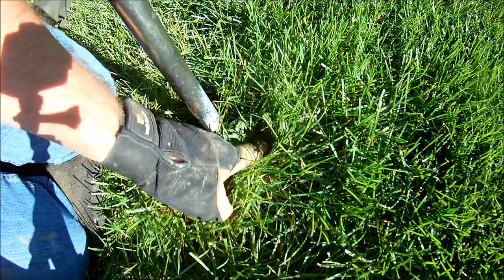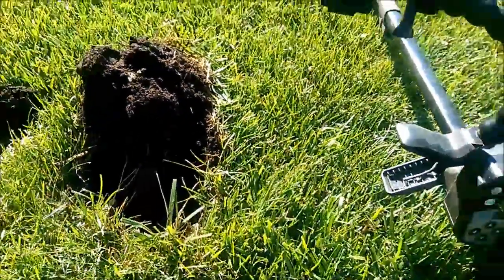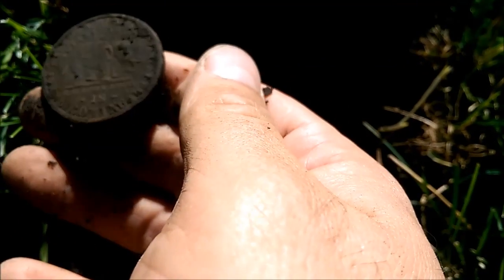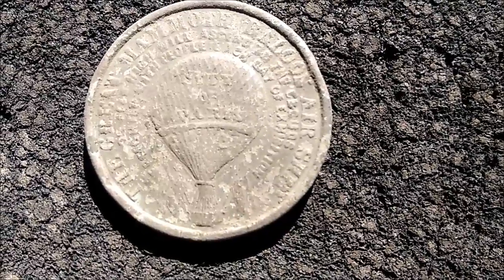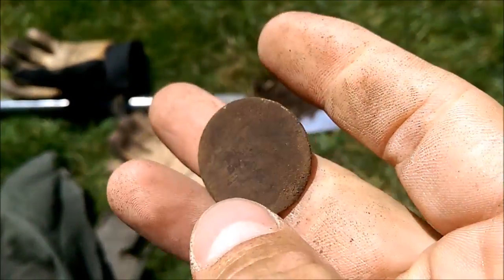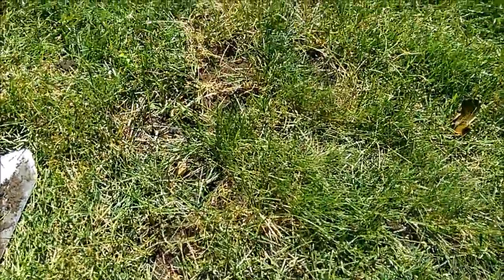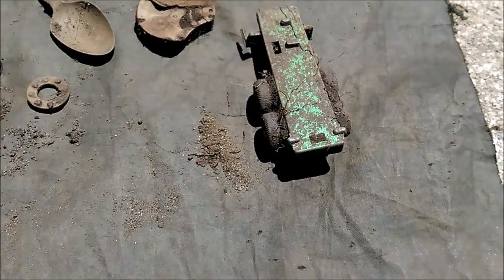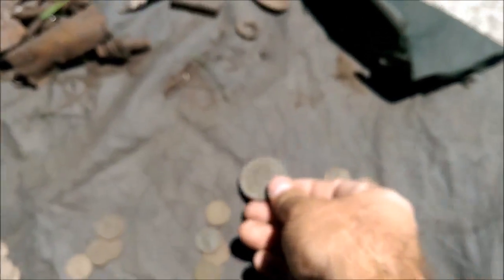Metal Detecting Iowa - Couple Keepers From Hunted Out House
I was excited to get permission to hunt a house from the mid to late 1800's.  Only to find out that it has been hit by a pretty good detectorist.  Nevertheless, there were some keepers to be found!  Including a semi-key date Indian Head Penny, a unique token, and my first ever LARGE CENT!